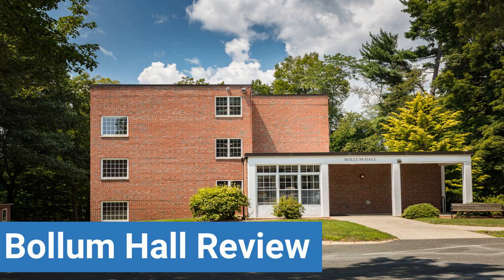Bay Path University Bollum Hall Review